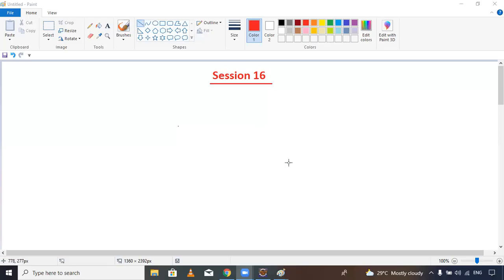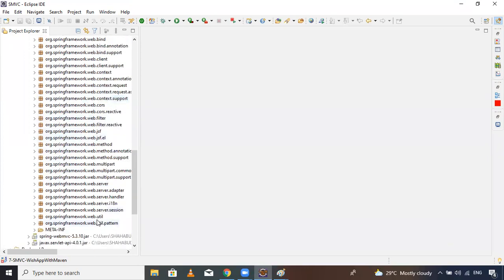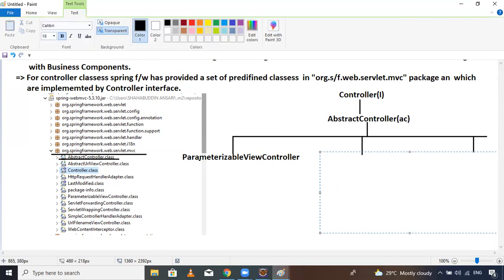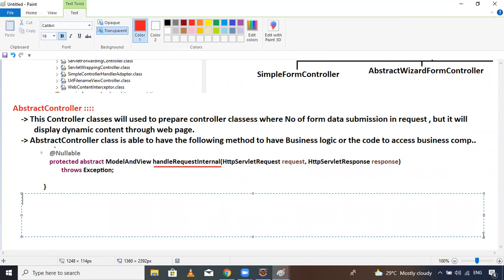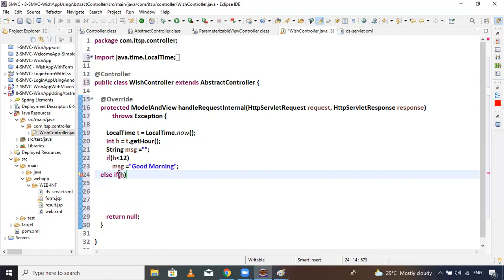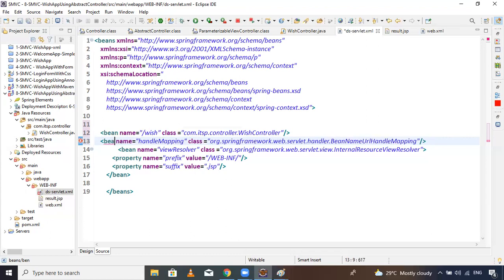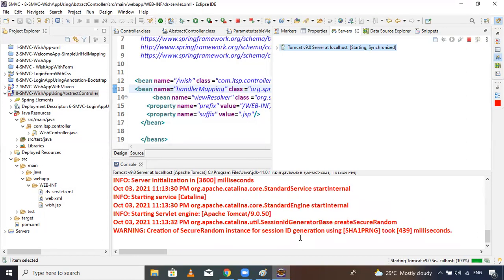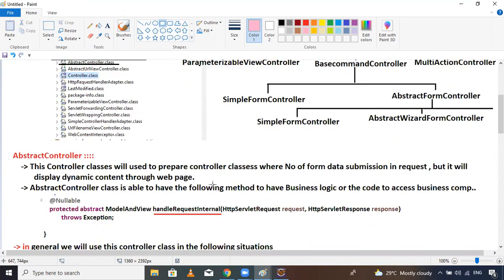Controller Classes AbstractController With Project || Session 16 || by Mr. SVK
Controller Classes AbstractController With Project
Spring MVC project with maven using jdbc for login-sign-up form
Baeldung/spring-security-registration:
Example Java Spring MVC application
registration-login-spring-xml-maven-jsp-mysql/README.md
Registration, Login, and Logout Example with Spring MVC
Spring Boot Project - User Registration Module - Source Code